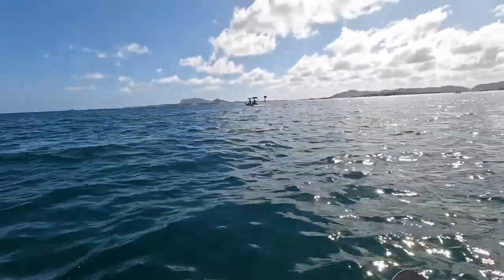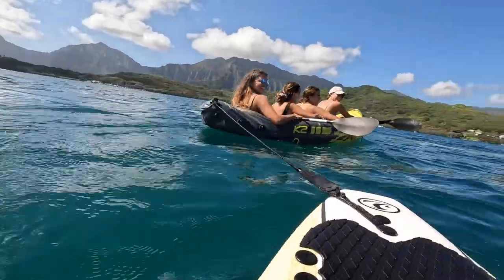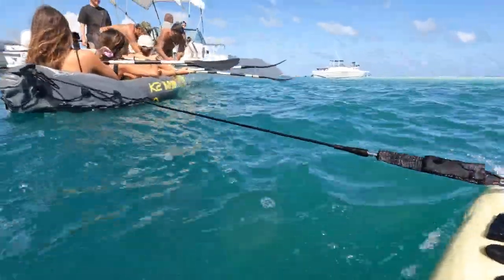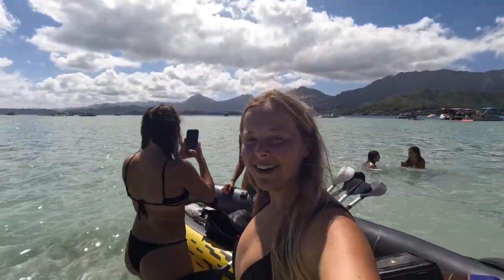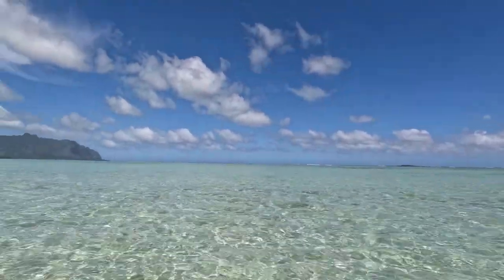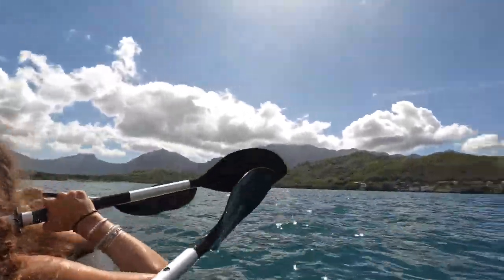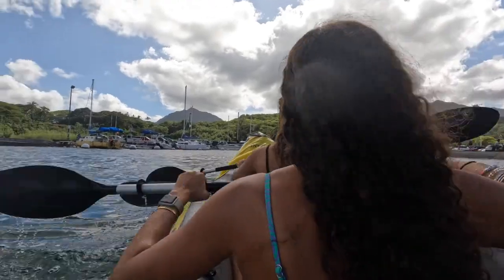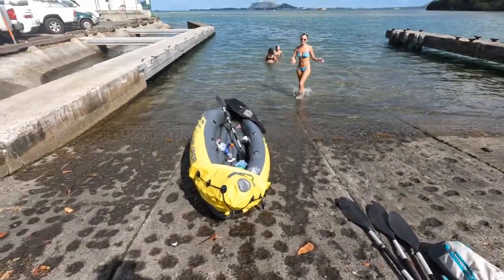We Started Sinking Kaneohe Sandbar Oahu Vlog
In this vlog, we kayak to the Kaneohe Sandbar one the East side of Oahu. We blow up an inflatable kayak, paddle, get towed by a boat, explore the sandbar, and paddle back to the public boat launch while our kayak starts to sink. Hope you enjoyed this video.

Nikkicolesurfer.com/shop

Couples Imagery + Videography: Nicolenasonphoto.com